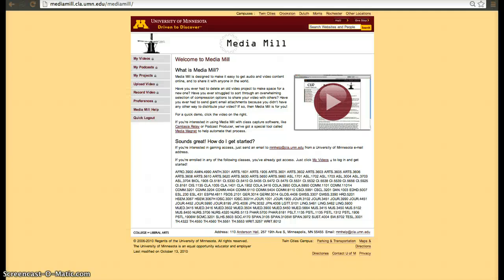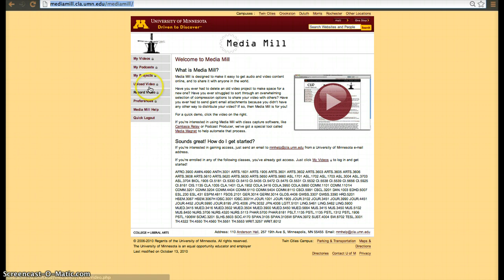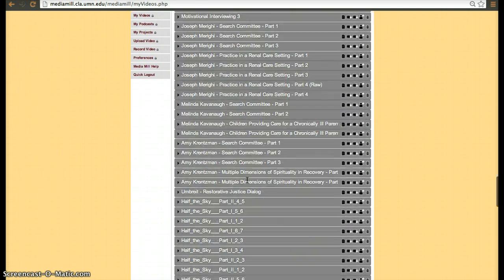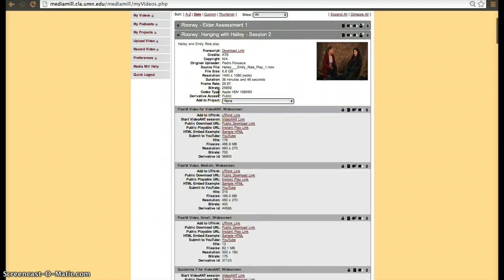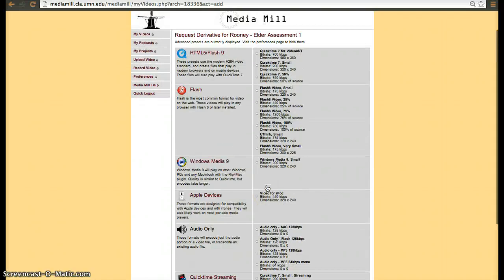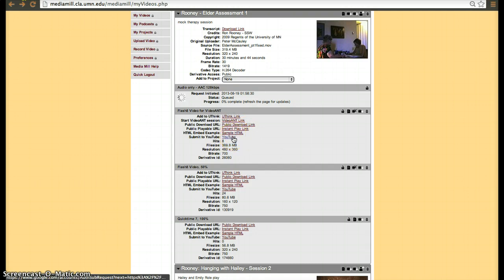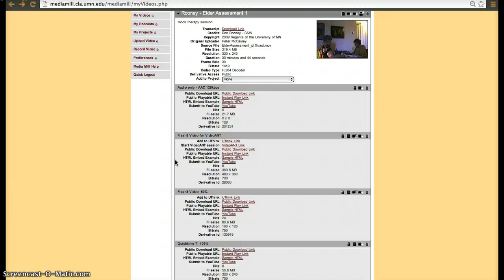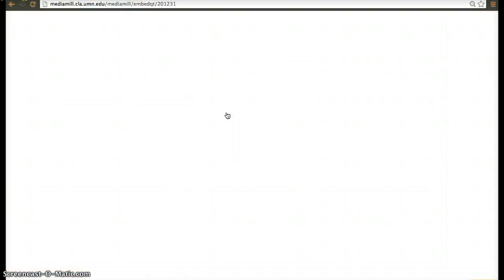Media Mill - UMN Video Service - Overview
Using Media Mill. Media Mill is similar to YouTube and other video platforms such as Vimeo and Dailymotion. Is two main differences are that you have to create different videos or derivatives manually (it wont auto adjust to different internet bandwidths), and that the videos are hosted within UMN servers adding additional privacy.